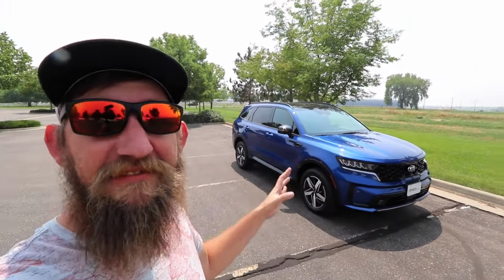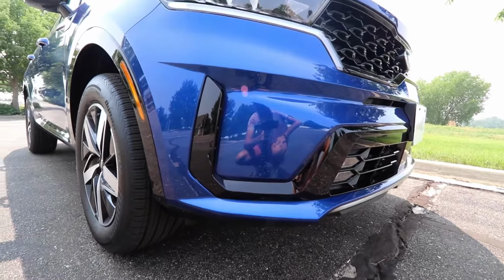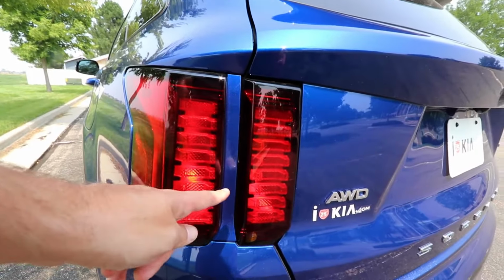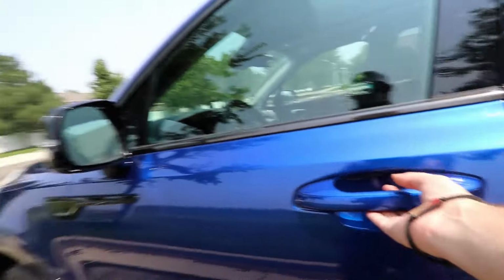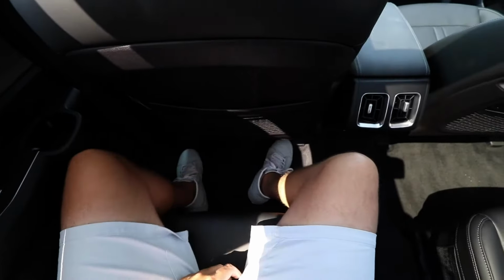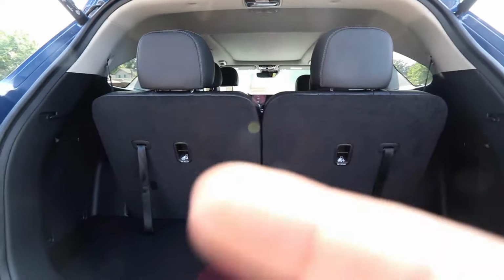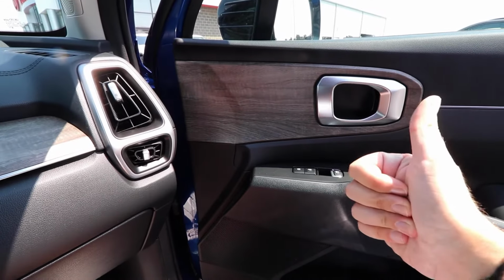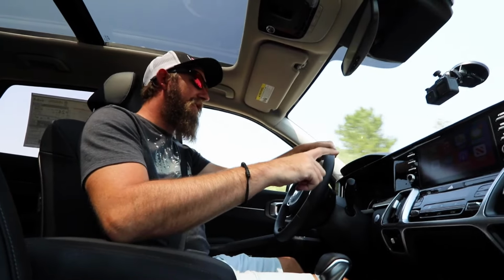Meet Kia's 2021 Sorento EX Turbo AWD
Meet Kia's 2021 Sorento EX. This sapphire blue suv comes with a 2.5L Turbo engine, providing you 281 horsepower and 311 lbs of torque. With and 8 speed dual clutch automatic transmission you never have to worry about your power delivery on the road. The EX trim comes with heated seats, a panoramic sunroof, a wireless phone charger and 8 usb ports. There is enough tech and comfort built into this design, that every passenger will be satisfied. AN 8 inch touch screen display wireless projects your applecarplay / android auto. This is also where you will find your back up camera. The Kia Sorento is a PARENTS Magazine Best Family Cars 2021 award winner. PARENTS, the leading source for busy, millennial moms, selected winners based on high-tech performance, safety, and convenience features that meet the needs of families. The 2021 Sorento stands out thanks to enhanced safety and Advanced Driver Assistance Features, more power and capability and comfort for the entire family. Take advantage of i25kia's 24 hour home test drive. We will deliver the car to you anywhere in Colorado. When you are done with it, we'll come pick it up. If you would like to purchase it, we will bring over the paperwork, clean it up for you and then the car is yours. where you can plan out your monthly payments using our payment calculator. See how your credit score holds up, and instantly purchase your next vehicle from the comforts of your home. If you would like to talk to a car expert come to i25kia.